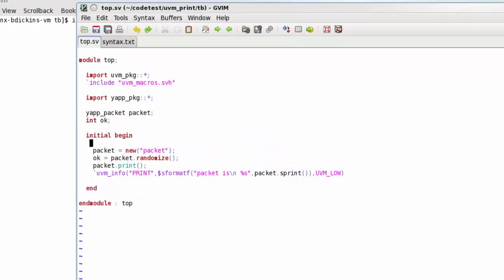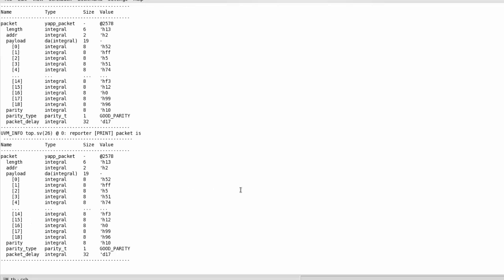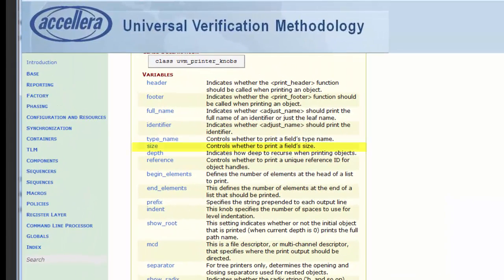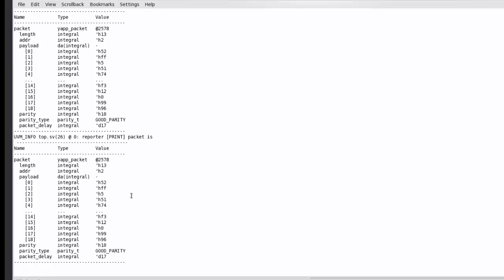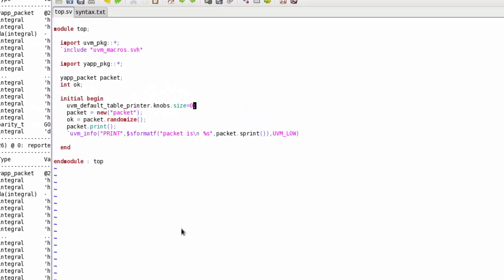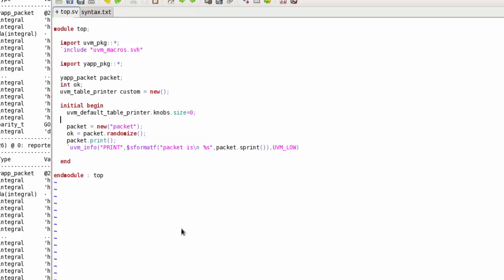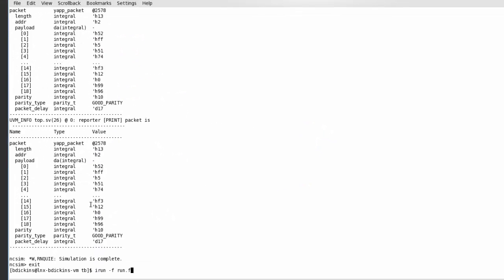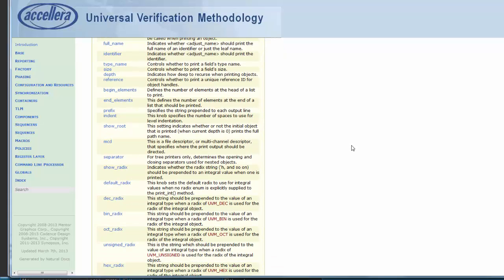Simple Customization of UVM print With Printer Policies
UVM allows simple customization of the print() and sprint() methods using printer policies. These policies have many different options, but here we'll show you how to customize both the global printer and specific printer methods to remove columns from the table printer and print all values in an array.